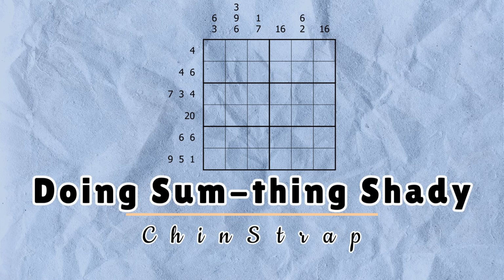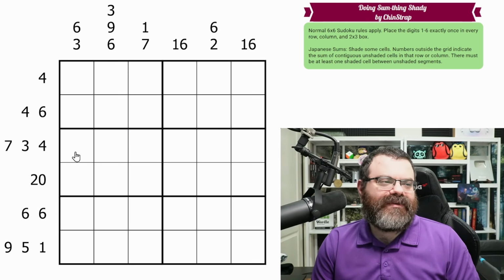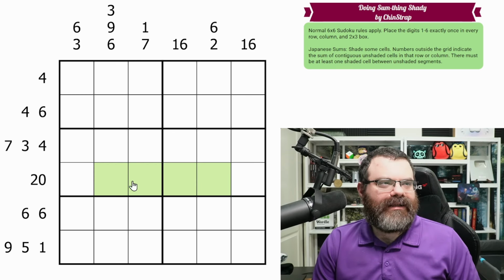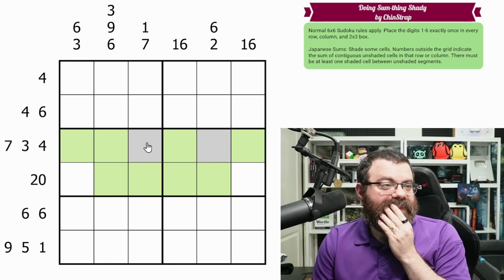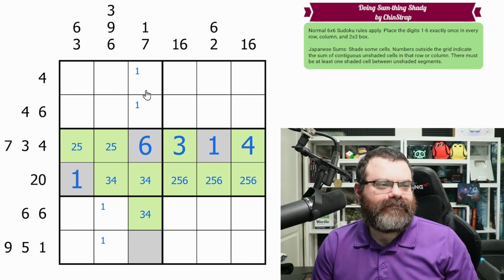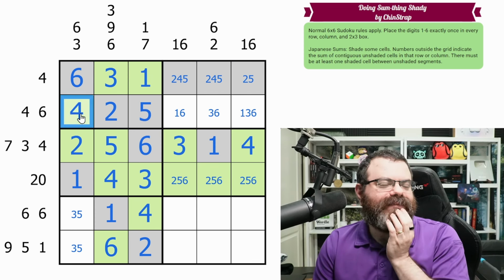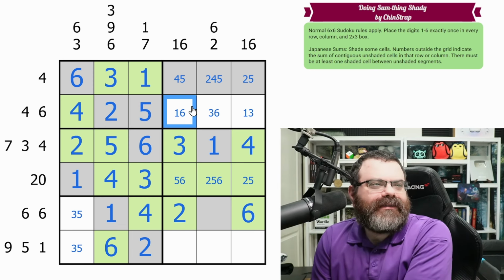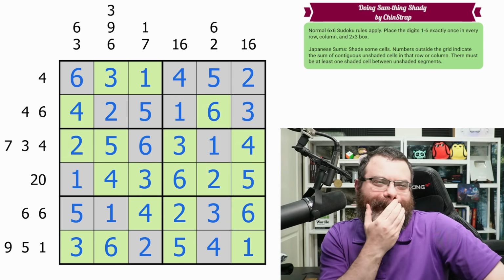Sudoku Adventure #845 - "Doing Sum-thing Shady" by ChinStrap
0:00 Rules
2:46 Solve